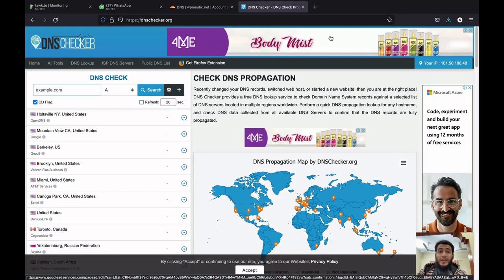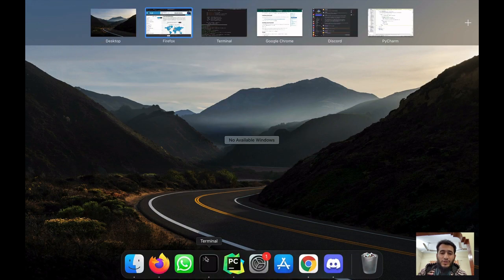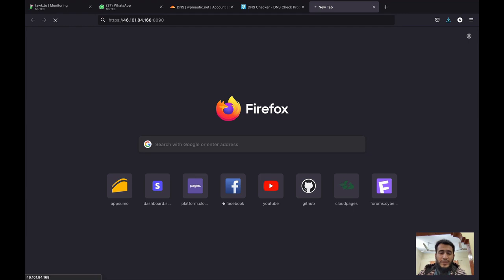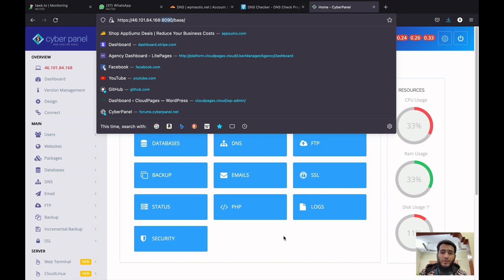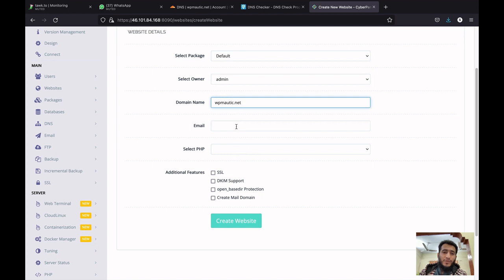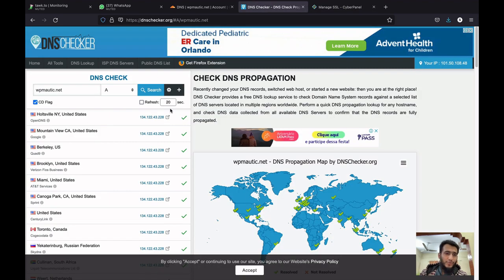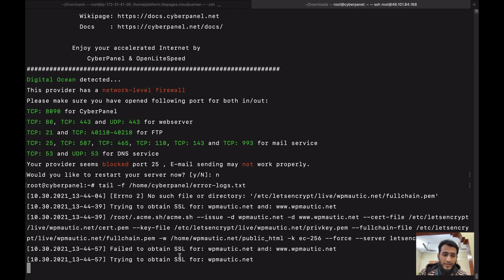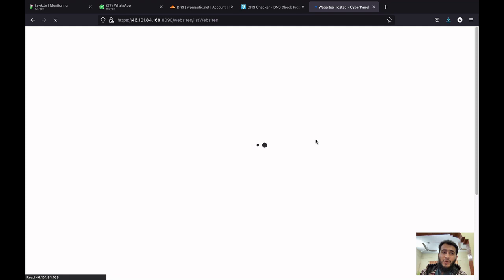How To Get FREE SSL/HTTPS in 5 Minutes with Let's Encrypt using CyberPanel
Learn how to get Free SSL/HTTPS for your site using Let's Encrypt via CyberPanel